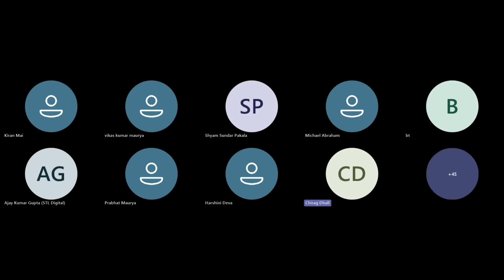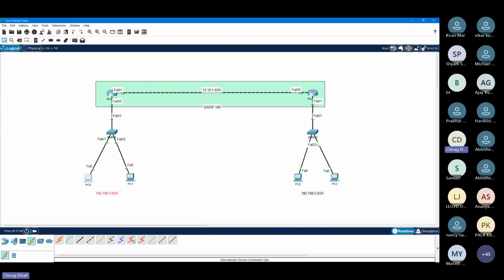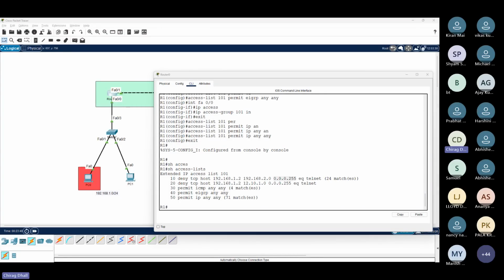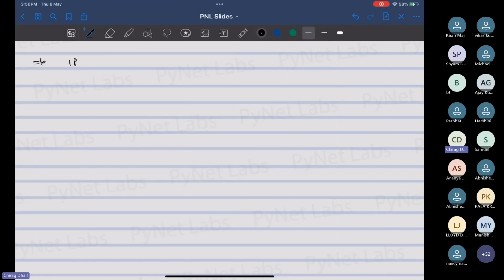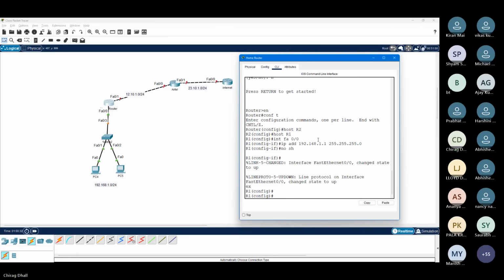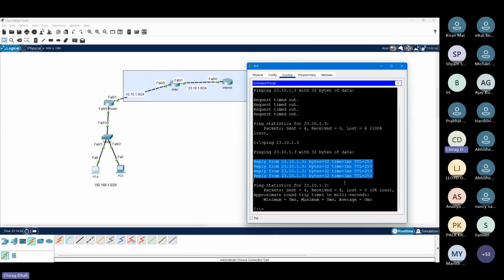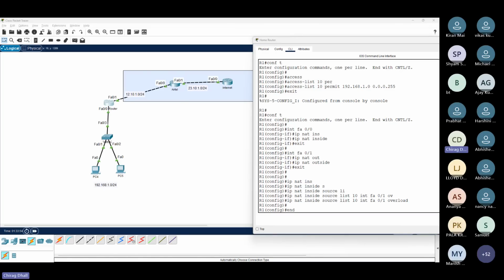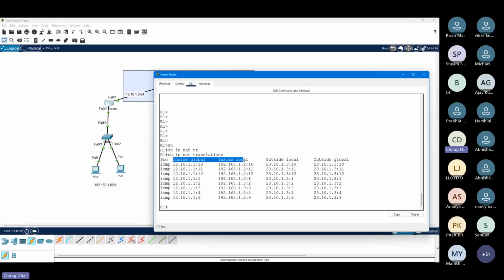Free CCNA 200 301 Course - Day 15! (Live Training Session)